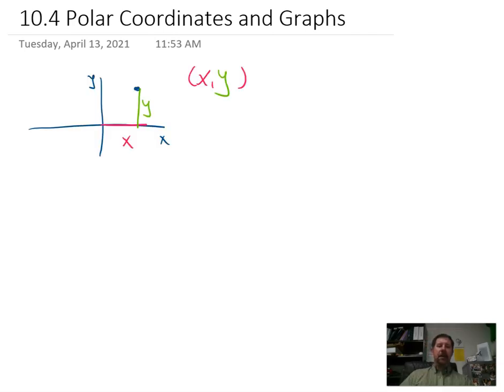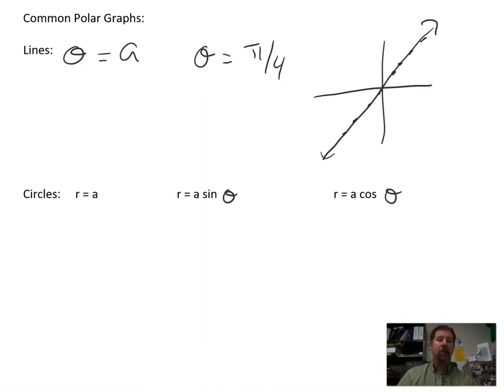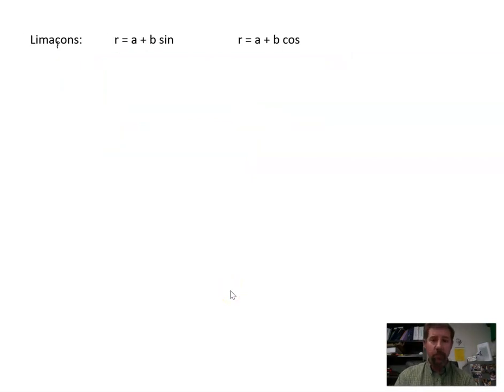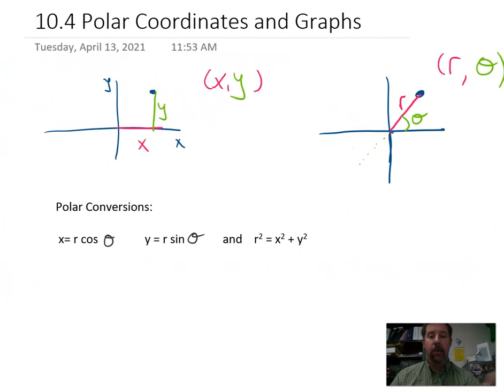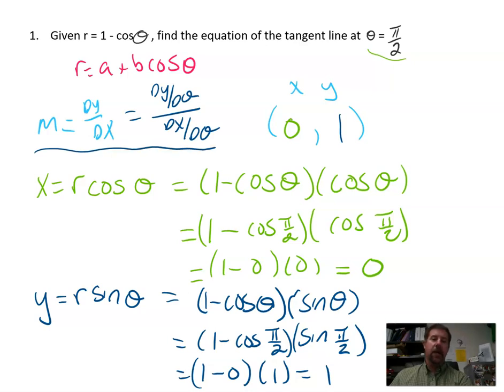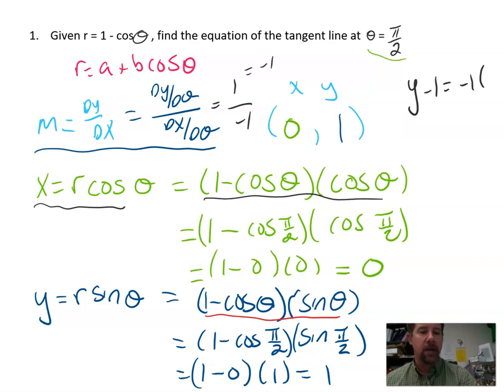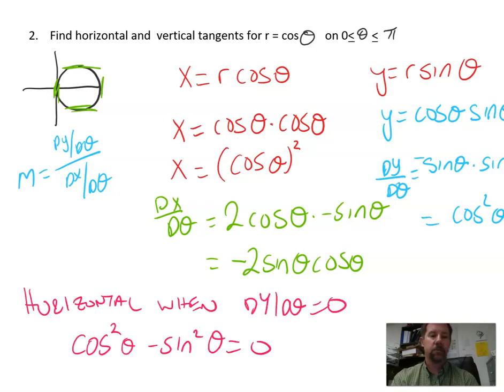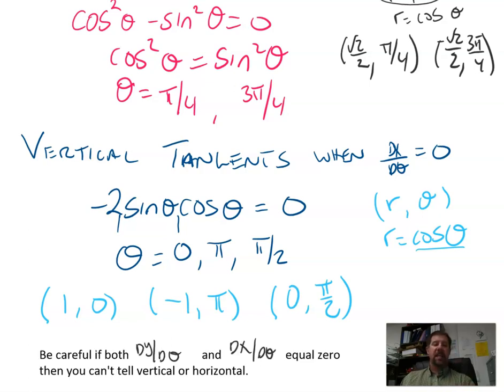Polar Coordinates and Graphs